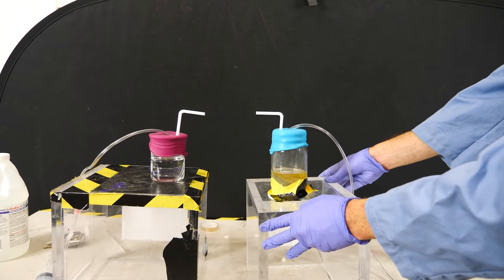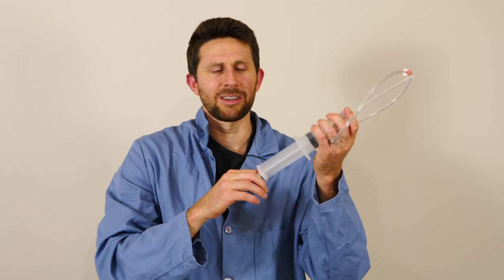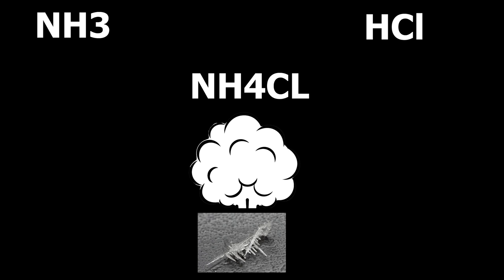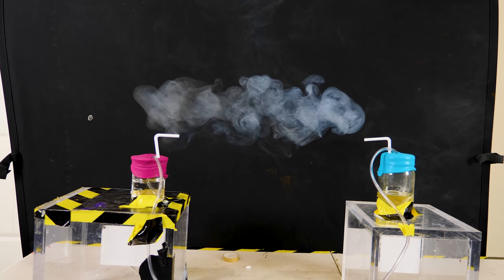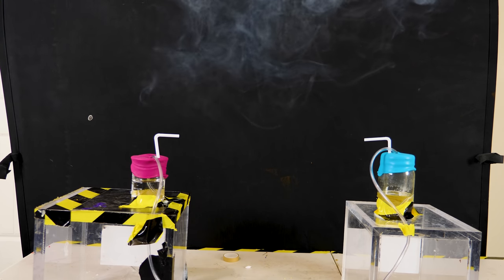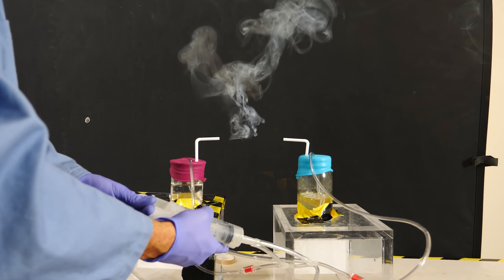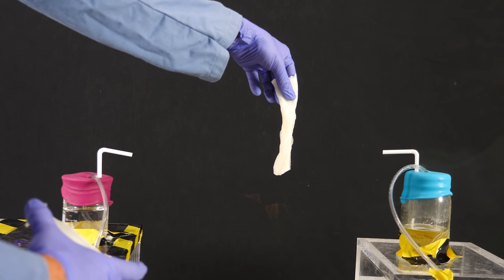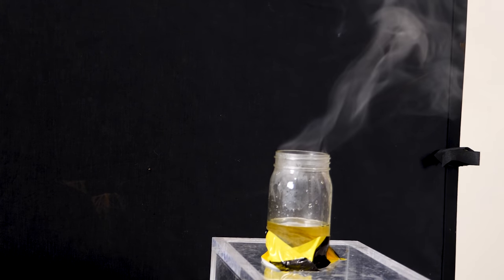Making Smoke Crystals From Ammonia Gas and Hydrogen Chloride Gas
In this video I show you the reaction between ammonia gas and HCl gas to form ammonium chloride. When these two gasses meet it forms a white smoke that rises into the air.